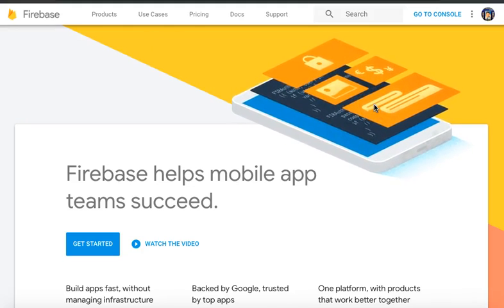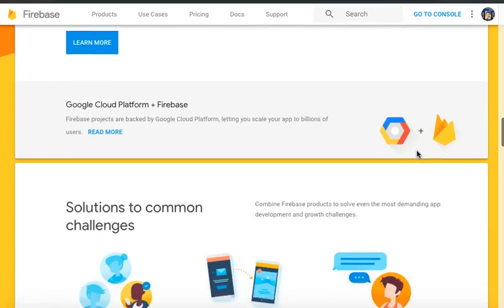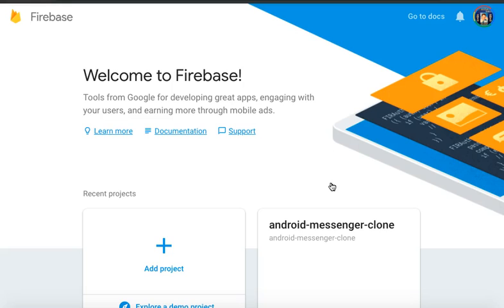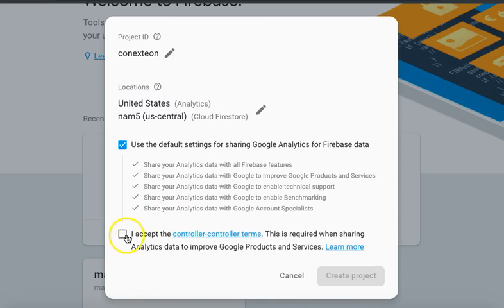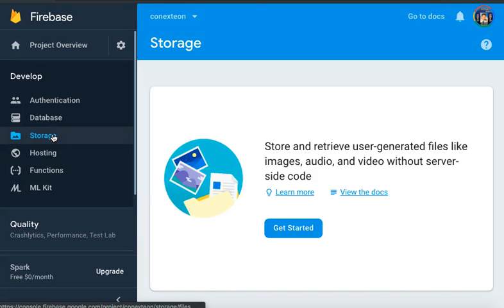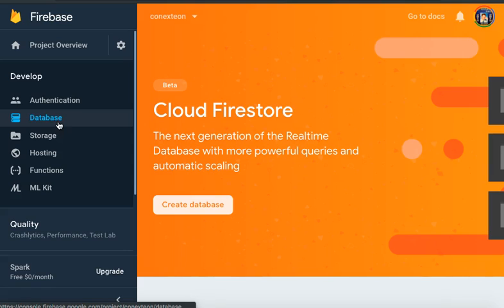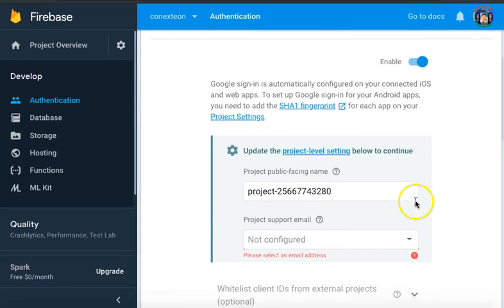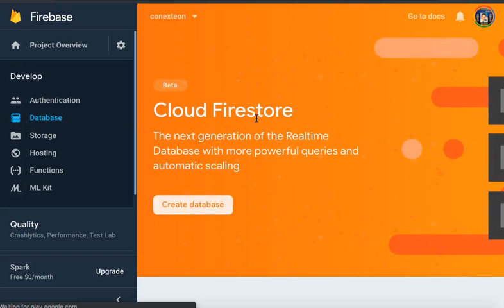Connection App - Firebase Part V